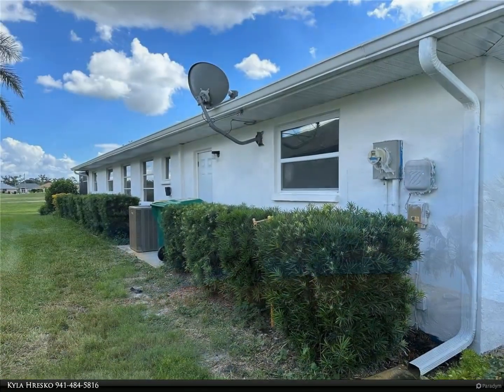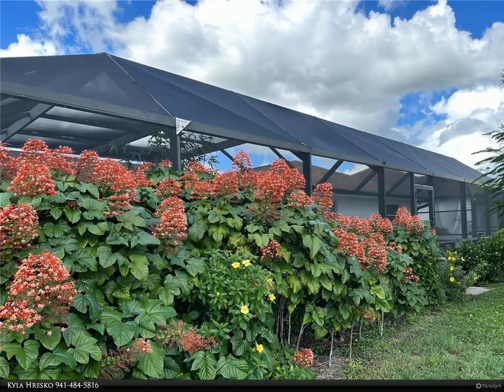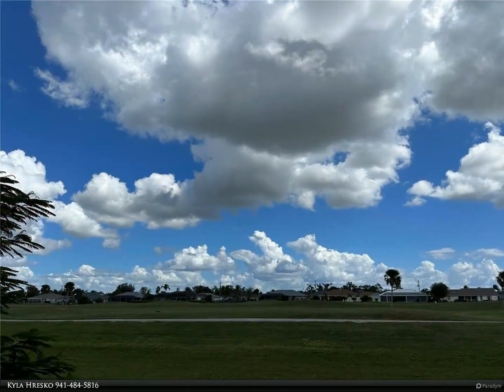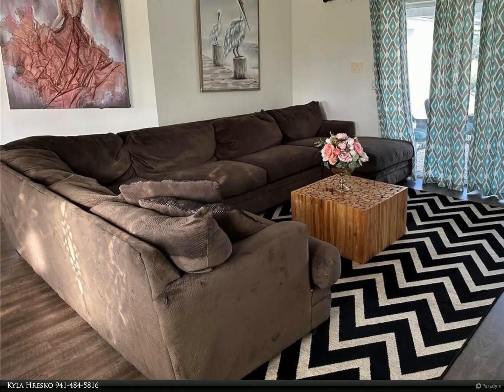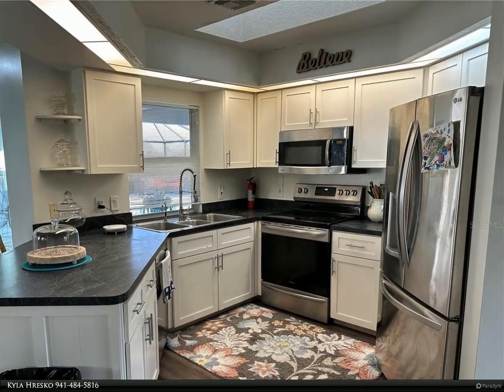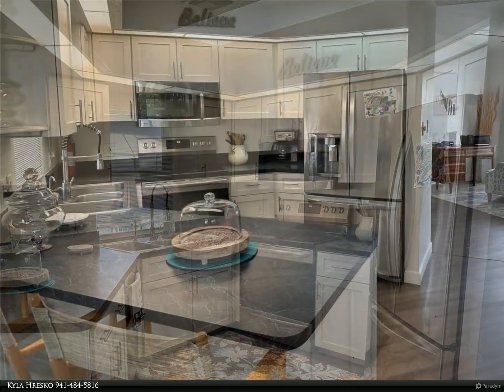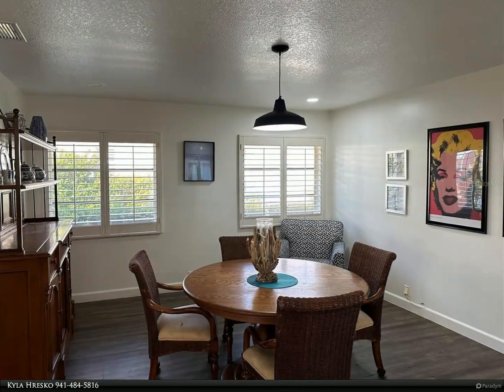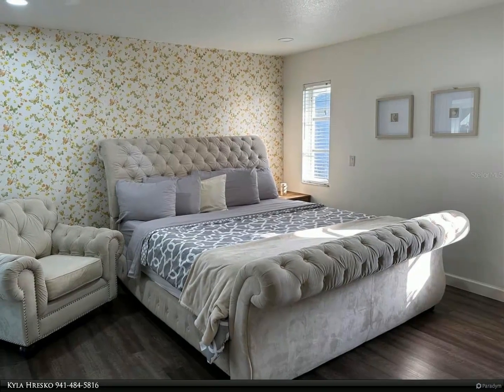Berkshire Hathaway HomeServices Florida Realty - 294 ROTONDA CIRCLE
$425,888, 3 bed, 2.00 bath, 1,775 SF, MLS# C7480886

Looking for the perfect POOL home with plenty of room to entertain outdoors? This is it! This 3 bed 2 bath pool home with a split floor plan is perfect for those wanting to host pool parties after a day on the golf course...which is right outside your back door!! When you walk in, you'll be greeted with high ceilings and skylights throughout the home. Sliders from the living room, primary bedroom, dining room and hall give you beautiful views of your pool and spa. Want to host pool parties? With more than 1,300 square feet of outdoor living space, it's almost as big as the house! The second bathroom doubles as a pool bath for your convenience. From your back lanai, you have great views of The Palms Golf Course, which is an 18-hole par 72 championship course. No need to worry about the roof, as it was replaced is 2022. For the beach lovers, this home is less than 20 minutes from Boca Grande and Englewood beaches! This property is what Florida living is all about. Make this one your forever home today!

Kyla Hresko
Berkshire Hathaway HomeServices Florida Realty